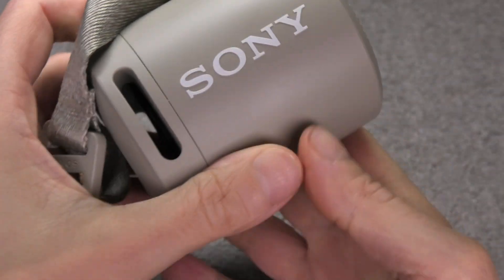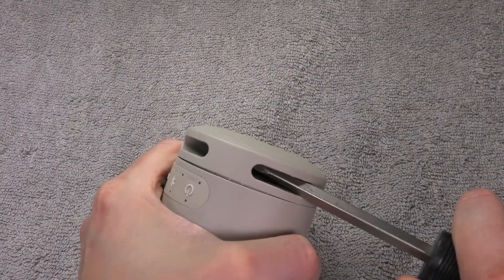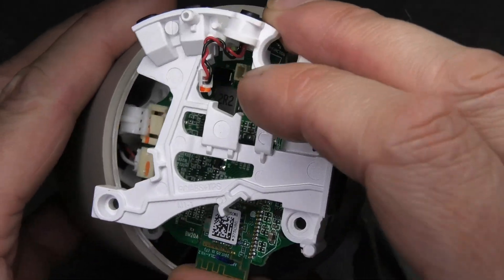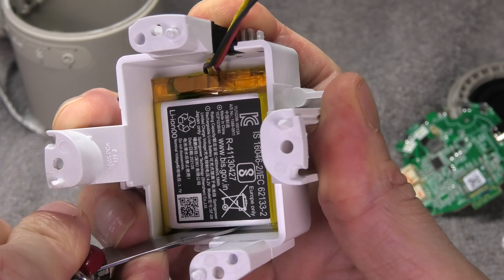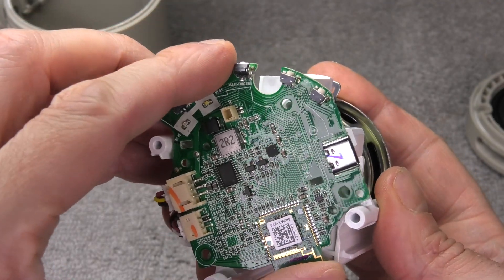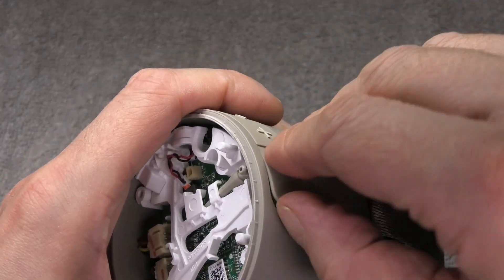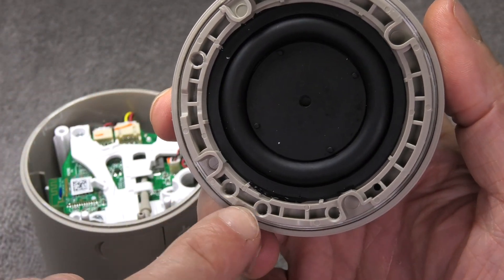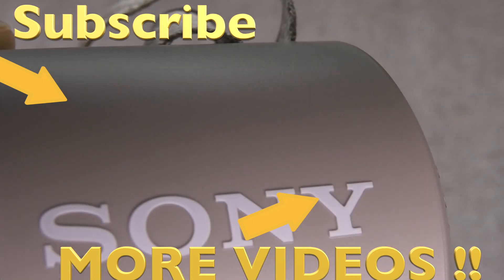Battery Problems Sony Bluetooth Speaker SRS XB13 Replacement (How to)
In this video we explain in step-by-step instructions how to replace the battery of the Sony Bluetooth speaker SRS-XB13.
The process requires to remove the bottom portion of the speaker (the one with the passive radiator), which is glued to the main housing. This part is probably the most complicated portion of this job.
Next we remove seven small Philips screws and remove the entire internal assembly of the speaker. Remove the driver from the bottom and gain access to the battery. The battery is glued into position with double-sided tape. make sure not to damage the battery as we remove it.
Assemble the speaker again in reverse order. Before closing up the speaker, make sure that all buttons as well as the USB charging port are in working order.

0:00 Intro
0:19 Open the housing
1:45 Detaching the wires
2:00 Removing the Phillips screws
2:28 Removing the bracket and PCB
3:03 Removing the assembly
3:27 Removing the driver / speaker
3:37 Accessing / removing the battery
4:09 Installing the new battery
4:28 Installing the driver / speaker
4:47 Reconnecting the wires
5:08 Installing the PCB and bracket
6:00 Dropping the assembly into the housing
6:30 Checking proper installation
7:10 Checking button functionality
7:30 Connecting the microphone
7:45 Reattaching the passive radiator / bottom housing cover
8:24 Is it still waterproof?
8:40 Outro